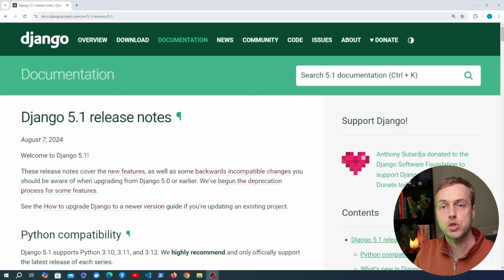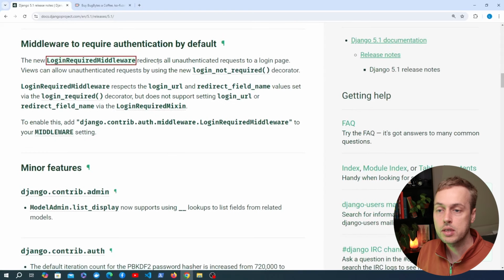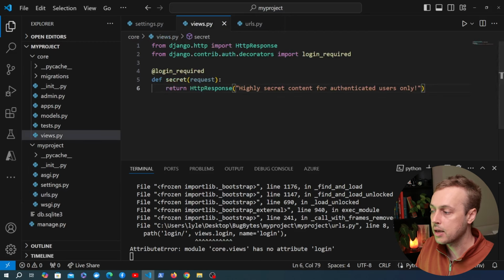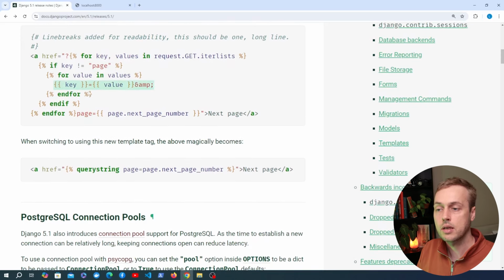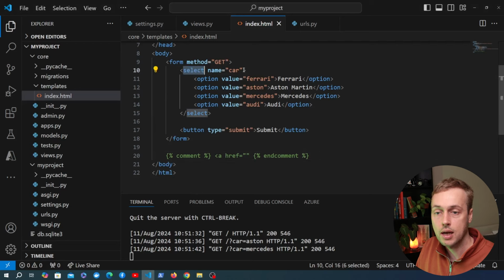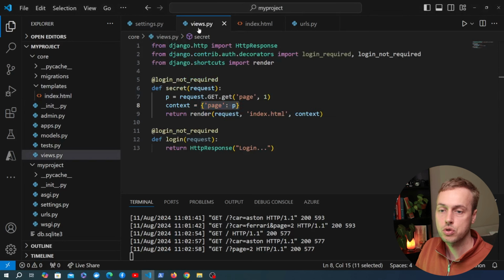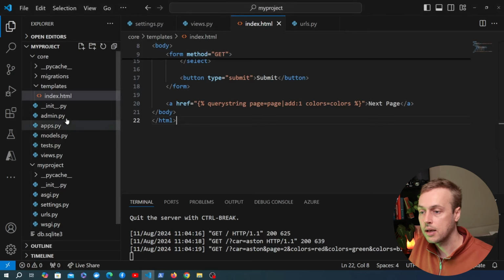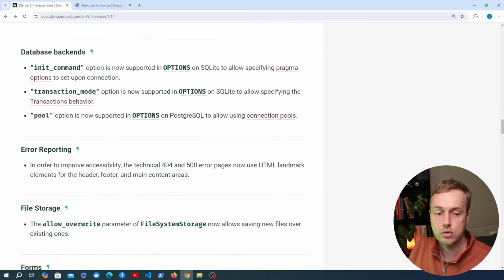Django 5.1 - New Features! LoginRequiredMiddleware | {% querystring %} template tag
In this video, we'll look at new Django 5.1 features, including:
* LoginRequiredMiddleware - to make views require authentication by default
* {% querystring %} - to make query-string handling easy!
* PostgreSQL connection pooling
* Admin list_display option with foreign key fields

📌 𝗖𝗵𝗮𝗽𝘁𝗲𝗿𝘀:
00:00 Django 5.1 Intro
02:50 LoginRequiredMiddleware
08:32 querystring template tag
15:59 PostgreSQL connection pooling
17:41 Admin list_display with Foreign Key field